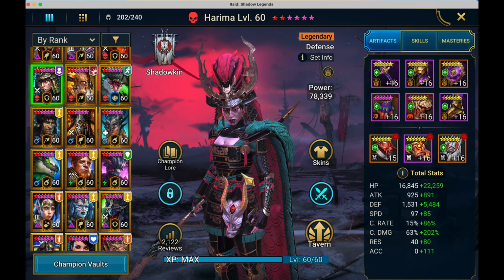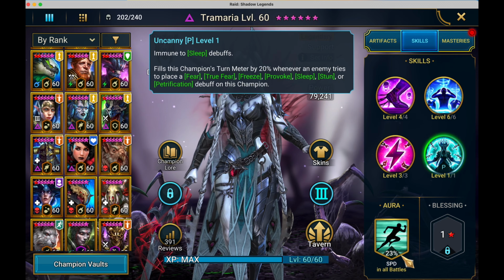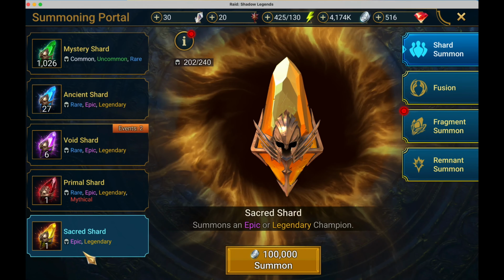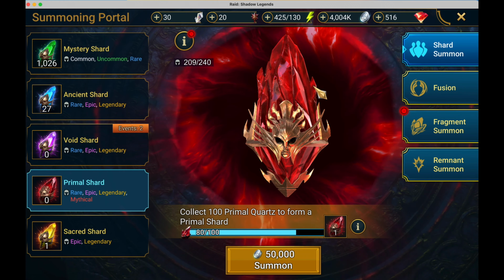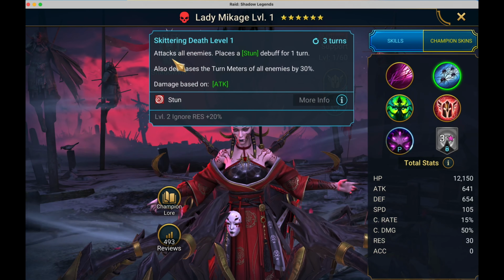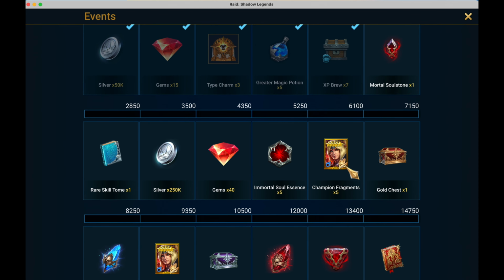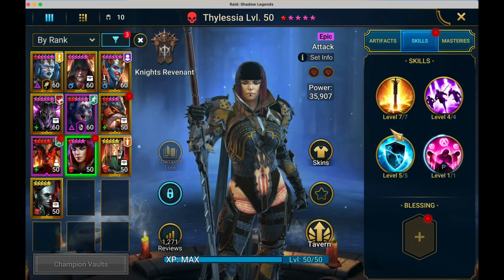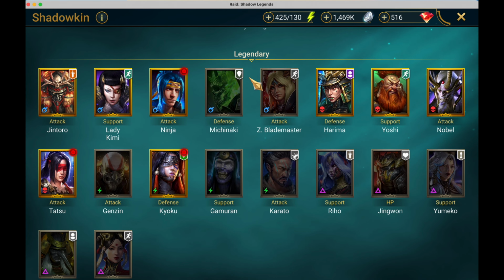First Mythical Champion - Shard pull video - Free Dad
Shard pulls for the Fragment Champion Chase on my main account!